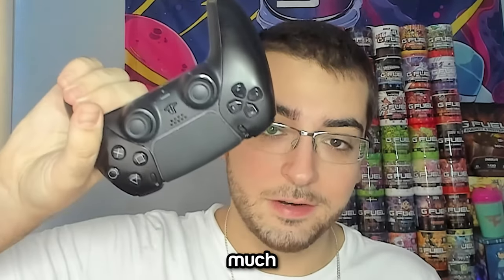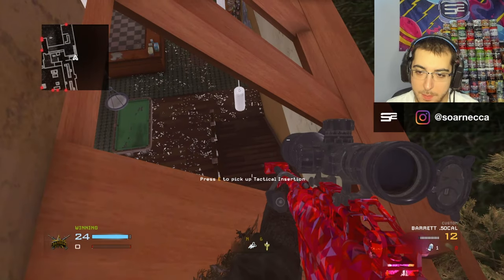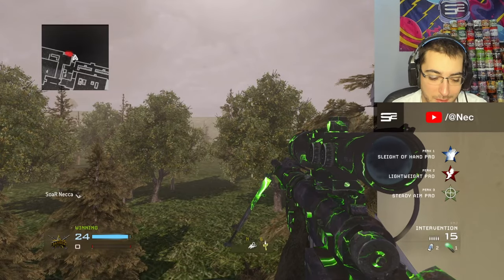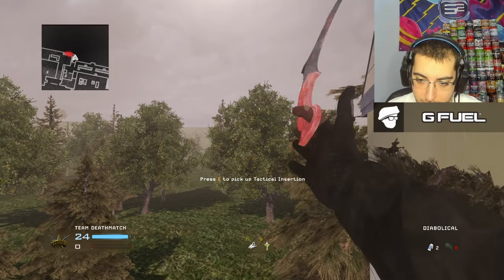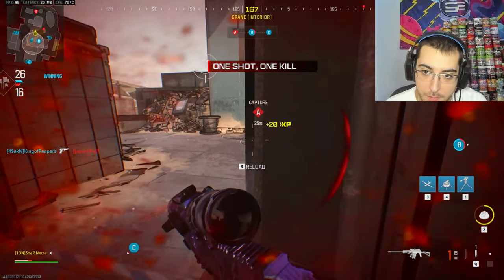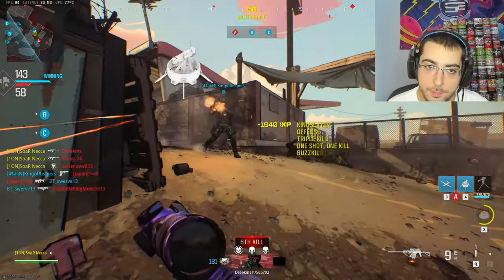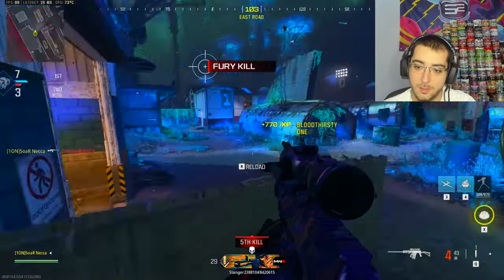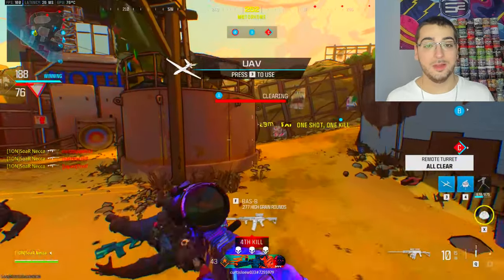COD Controller Veteran Plays KBAM for the FIRST TIME...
Now that the first weekend of the Black Ops 6 Beta is over, it's time to go back to the Modern Warfare 2 Multiplayer Remastered mod (H2M) as well as Call of Duty Modern Warfare 3 2023 (COD MWIII) but with a twist... Today, a controller veteran yet KBAM noob tries using keyboard and mouse on Call of Duty for the first time ever.

Thanks to Glorious, I'm using their GMMK 2 - 96% keyboard and Model O 2 Wireless Mouse for all footage in this video!

My YouTube videos contain trickshotting content from the video game franchise known as "Call of Duty". These titles are Call of Duty 4 Modern Warfare (COD4) 2007 / World at War (WAW) 2008 / Modern Warfare 2 (MW2) 2009 / Black Ops 1 (BO1) 2010 / Modern Warfare 3 (MW3) 2011 / Black Ops 2 (BO2) 2012 / Call of Duty Online (COD: Online) 2013 / Ghosts (COD Ghosts) 2013 / Advanced Warfare (AW) 2014 / Black Ops 3 (BO3) 2015 / Infinite Warfare (IW) 2016 / Modern Warfare Remastered (MWR) 2016 / Black Ops 4 (BO4) 2018 / Call of Duty Mobile (COD: Mobile) 2019 / Modern Warfare (MW19) 2019 / Warzone (MW19: Warzone) 2020 / Modern Warfare 2 Remastered Campaign (MW2R) 2020 / Black Ops Cold War (BOCW) 2020 / Vanguard (COD: Vanguard) 2021 / Modern Warfare 2 (MWII) 2022 / Modern Warfare 3 (MWIII) 2023 / Black Ops 6 (BO6) 2024.